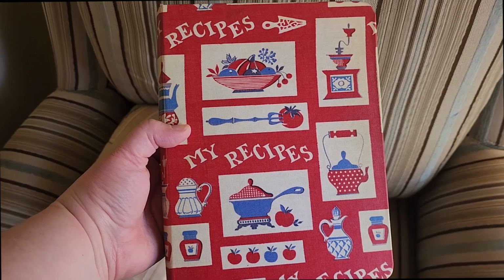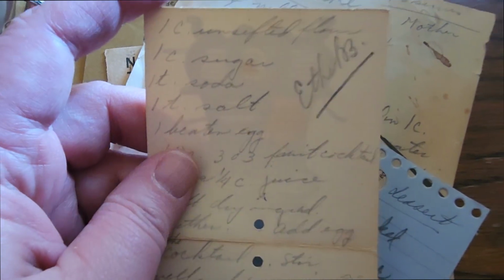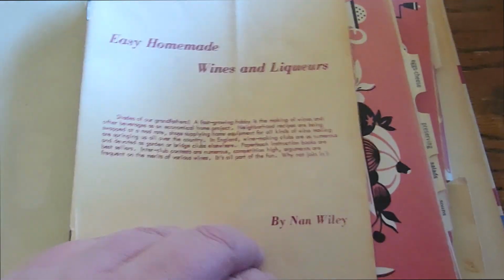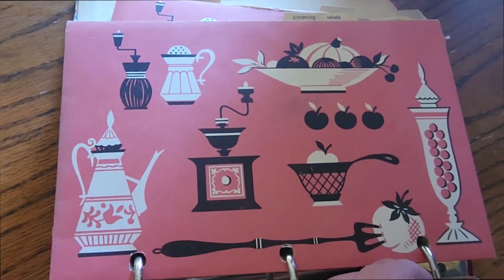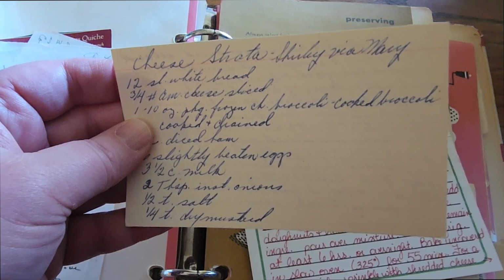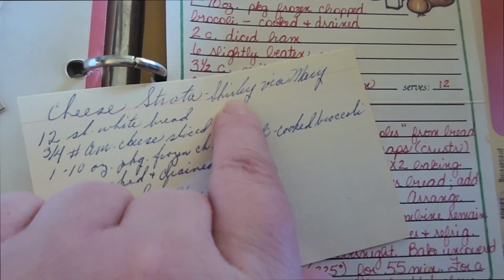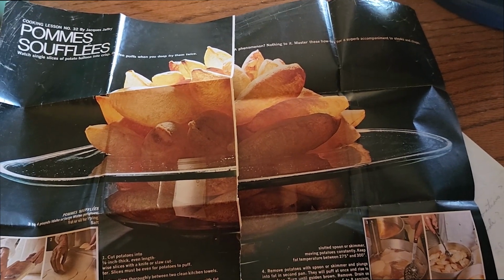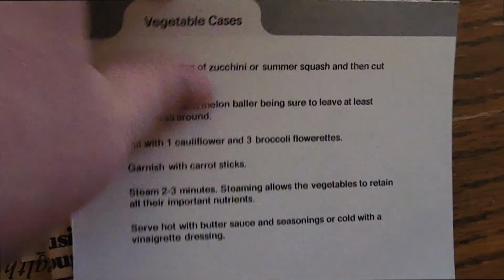Antiquing Find: Handwritten Recipes from the Past | Slow TV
In today’s video, join me for a relaxing slow TV experience as I finally dive into a vintage treasure we found this past summer—a charming old cookbook filled with handwritten recipe cards and nostalgic clippings from newspapers and magazines. My sister Karen, our niece, and I discovered this gem during one of our antiquing adventures, and I’ve been waiting for the perfect moment to explore it with you. Sit back, unwind, and enjoy as I pull out each recipe for the first time and share these culinary memories from the past. It’s a quiet, cozy journey through time, perfect for anyone who loves vintage finds and slow, peaceful moments. 🍂📖✨

This channel follows the adventures of two sisters Karen & Kelly in their small Midwestern home, in the heart of America. ❤️ We share our life here in Missouri's rural countryside and invite you to come along with us on our random adventures, crazy diy projects, renovations, crafts, cooking and gardening!